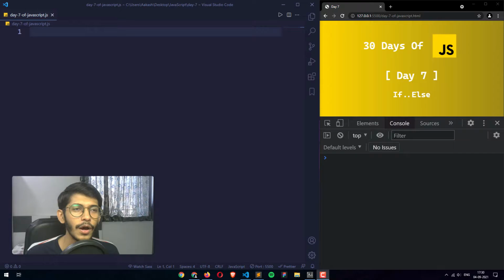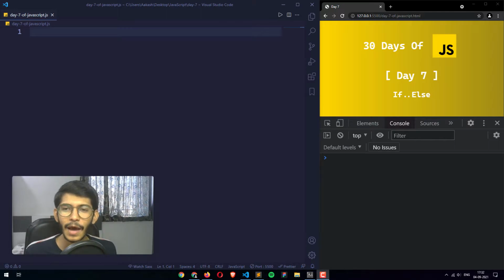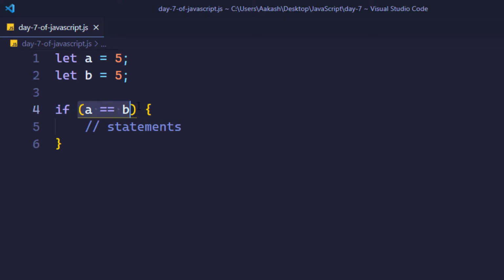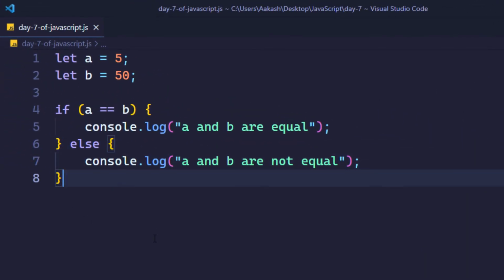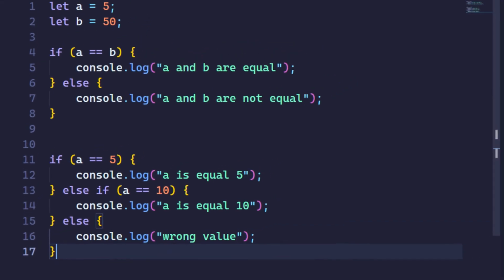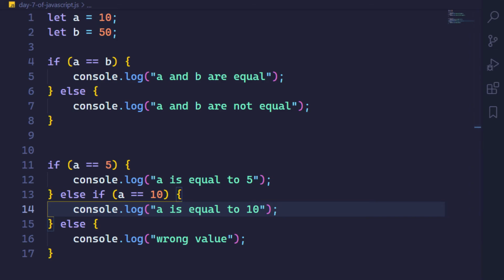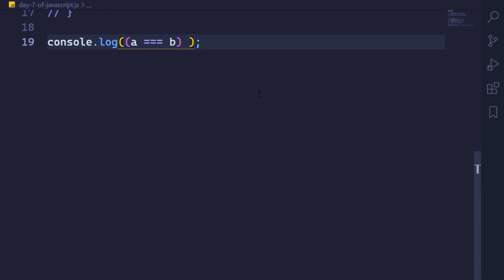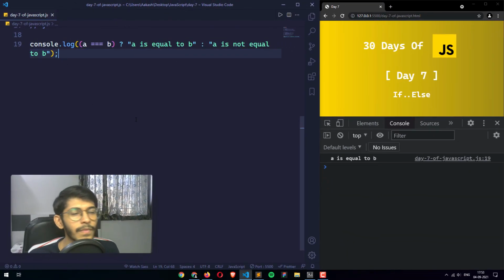Day 7 - If..Else Statement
Learn JavaScript - If..Else Statement